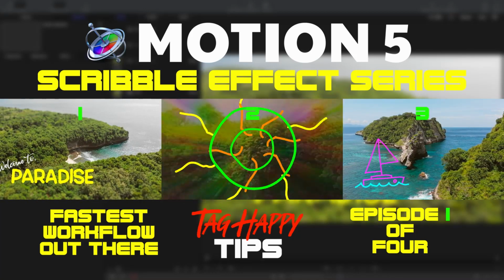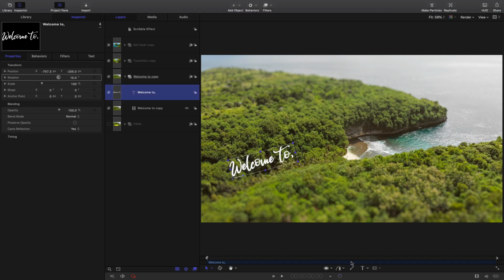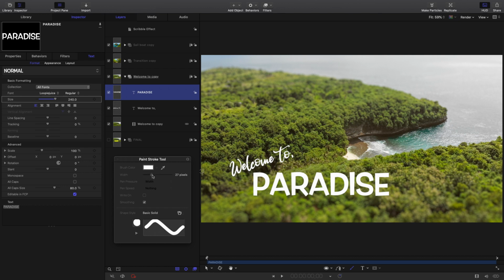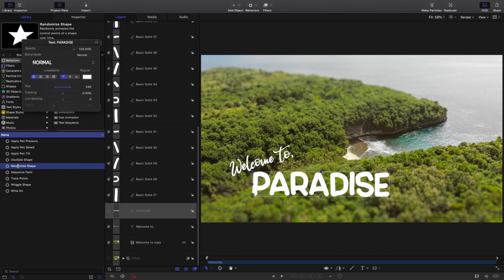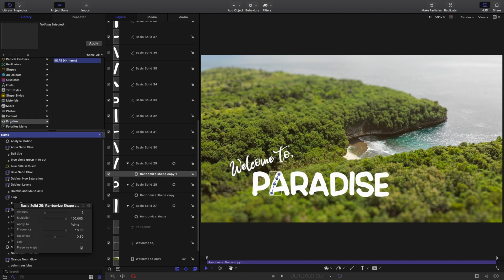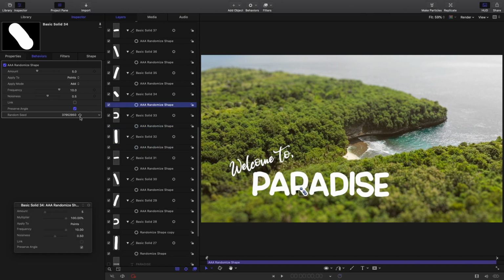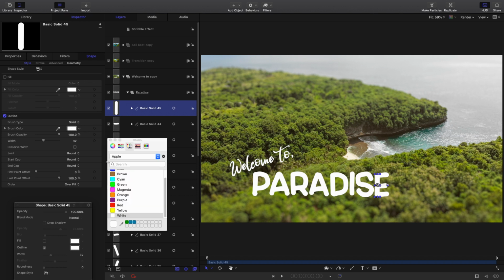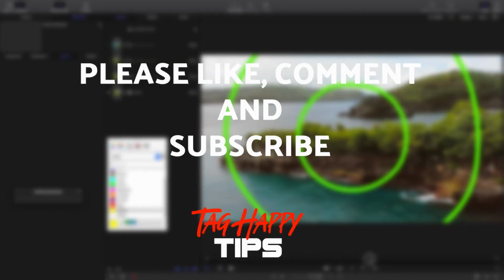Motion 5 (Extremely fast) Scribble Effect Series Episode 1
Hola Amigos. Todays tutorial explains how powerful Motions 5 scribble effect features are. As you will see we will create a 10 second scribble effect text clip within 7 minutes. If you were to do this on other software it would take 30 minutes plus, easy. This feature set alone makes Motion 5 great value for money.  Let alone what else you can do with it.

If you like what you see please go and check out episode 2 and 3 of the series (out now or soon too be), as well as the very fast workflow used to take them back into DaVinci Resolve and FCP X.

It will take you to my TagHappy store were you can find a selection of personally designed, drawn and illustrated TagHappy T-shirts and bags 🙂😎🖖👇